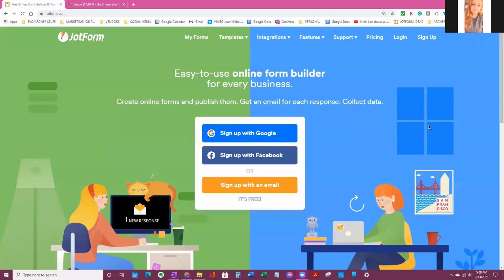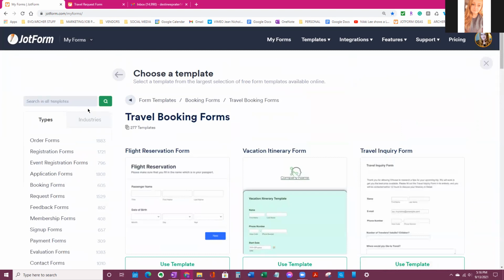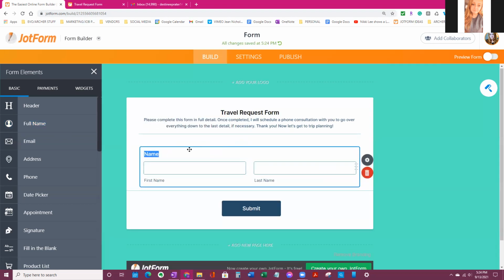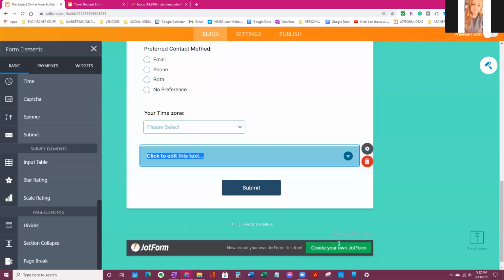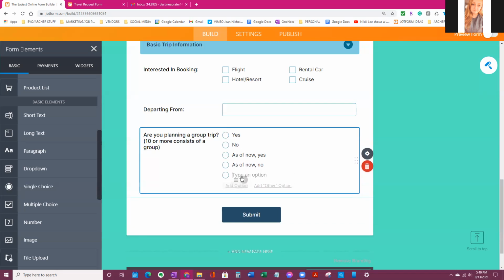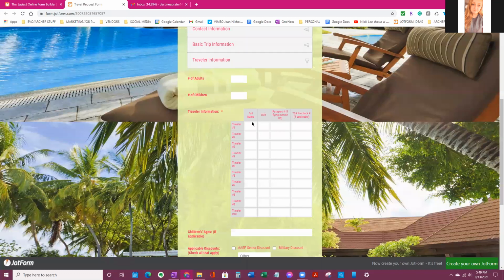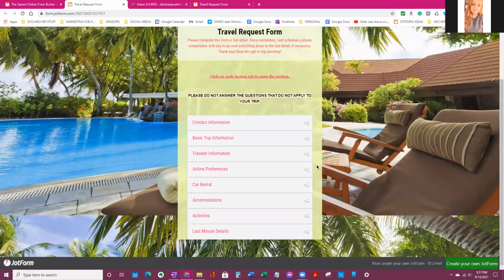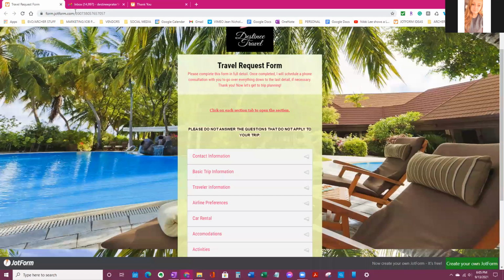How to use JotForm to gather clients information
Gather all your clients information using a JotForm !